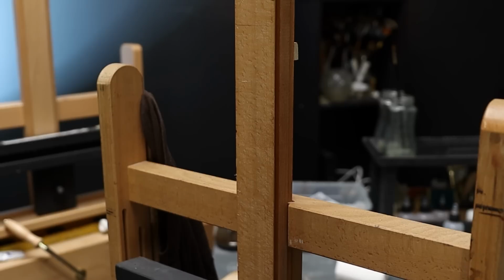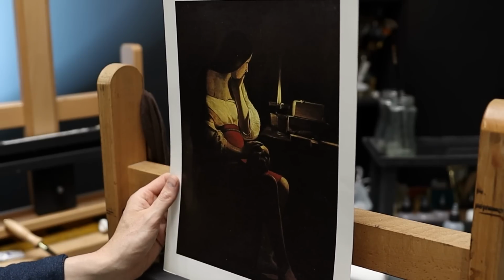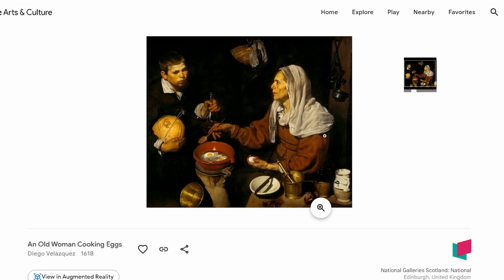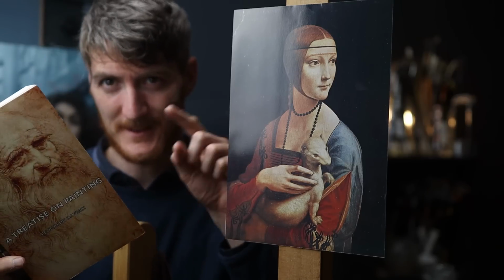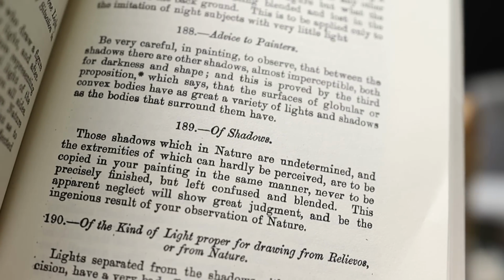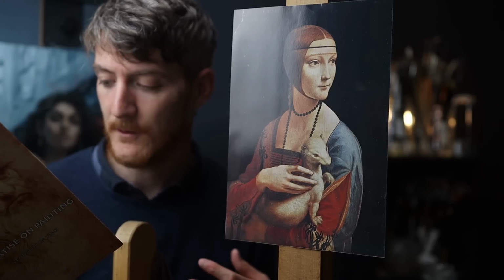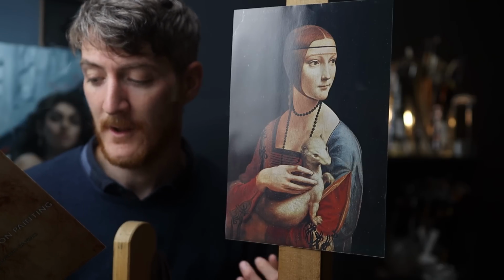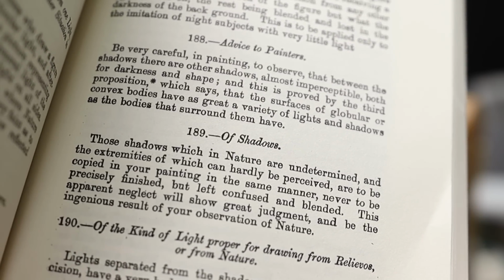The Art of Sfumato: An In-Depth Oil Painting Masterclass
I realized that I never made a video about sfumato on this channel and it’s too bad because I think that it can still be useful for modern painters, it’s a timeless principle of painting, so here it is, a sfumato masterclass.

Materials list:

✍️ Drawing
✓ Kneaded eraser
✓ Small mirror

Medium
✓ Safflower oil
Surface

Chapters:
00:00 Intro
01:00 What is sfumato?
07:33 Paint with the sfumato
11:46 Best brushes for sfumato
15:51 Best Medium
19:28 Softening Edges
24:06 Sfumato for beginners
29:42 Sfumato for Tight Painters
35:10 Use sfumato sparingly